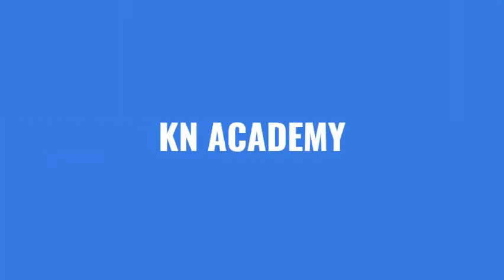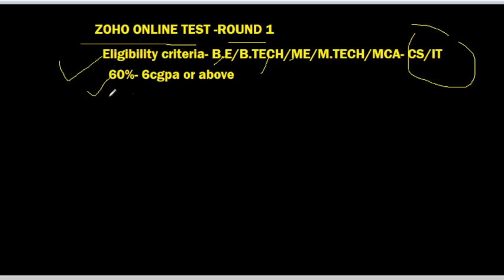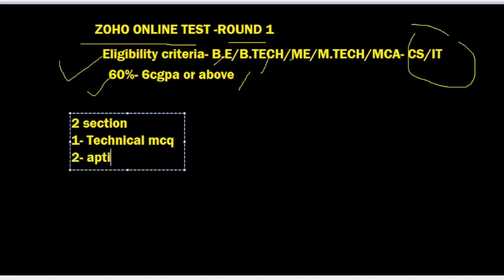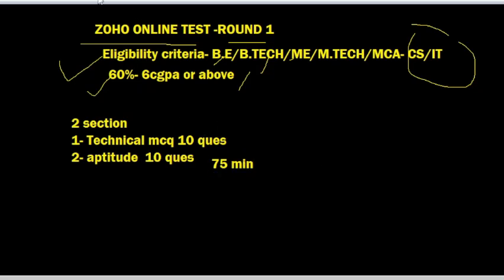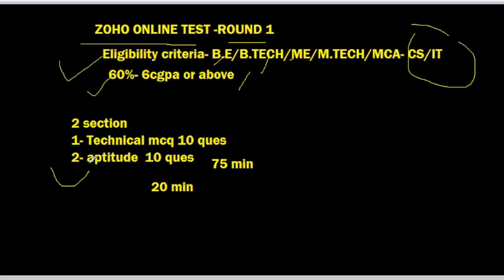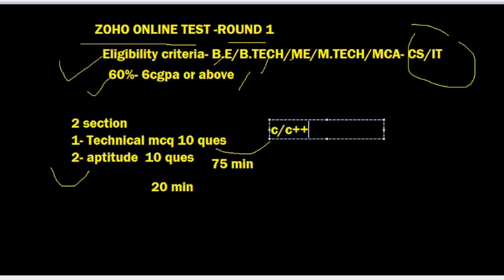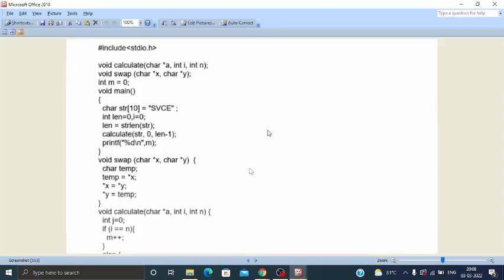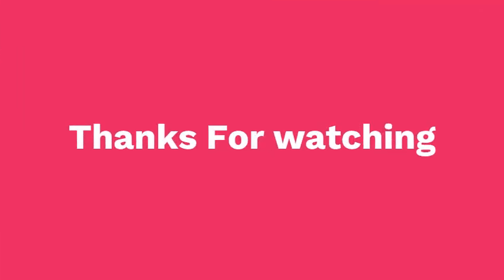Zoho Software Developer Level I | Online Test | Exam Pattern | Updated Syllabus |Recruitment Process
Description Videos
Topics disccused
Zoho Exam Pattern 2022
Zoho Syllabus 2021
Zoho Aptitude test
Zoho Interview experience
Zoho Placements
Zoho Fresher Hiring 2022
Zoho online assessment
zoho recruitment process 2022
zoho latest recruitment
zoho test question
zoho exam question 2022
Zoho exam pattern software developer 2022

Zoho Exam Full Syllabus 2022
Zoho Technical Interview
Zoho Hr Interview
Zoho recruitment 2022 batch
Zoho coding round
how to crack group discussion round
Zoho coding topics